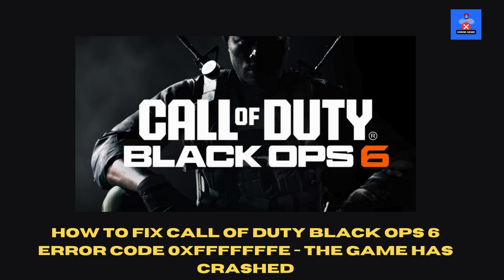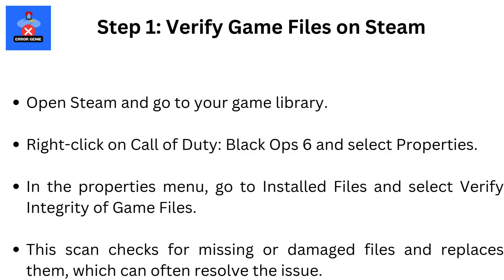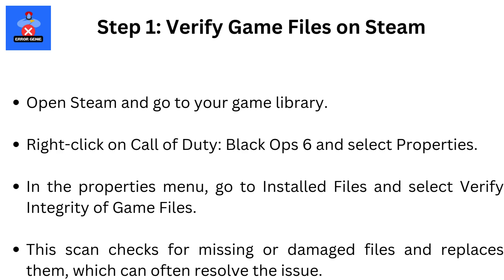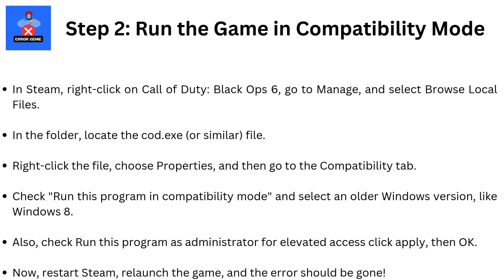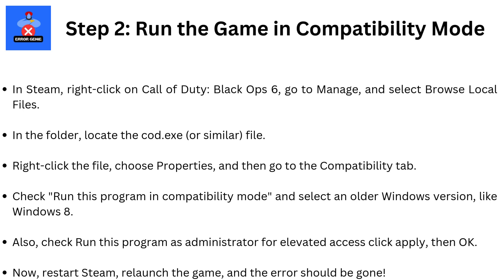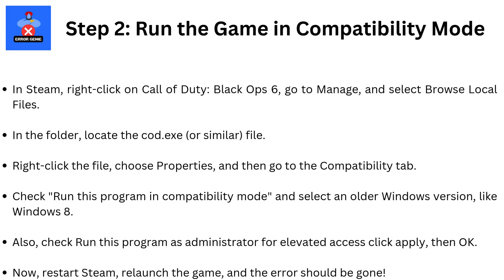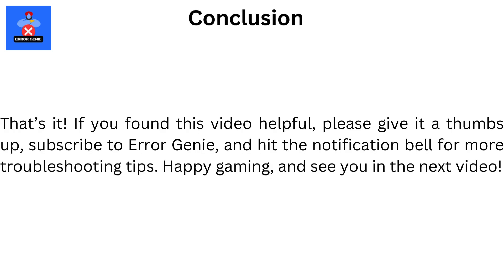How To Fix Call of Duty Black Ops 6 Error Code 0xFFFFFFFE The Game Has Crashed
How To Fix Call of Duty Black Ops 6 Error Code 0xFFFFFFFE The Game Has Crashed. What's up, everyone? Welcome back to Error Genie! Today, I'll walk you through a quick and easy fix for the Call of Duty: Black Ops 6 error code 0xFFFFFFFFFFE. This error usually causes the game to crash, but I’ll show you how to get back to gaming in no time. Whether you're on Battle.net, Steam, or another platform, the steps are similar. Let’s jump right in!

Step 1: Verify Game Files on Steam
Open Steam and go to your game library.
Right-click on Call of Duty: Black Ops 6 and select Properties.
In the properties menu, go to Installed Files and select Verify Integrity of Game Files.
This scan checks for missing or damaged files and replaces them, which can often resolve the issue.
If you’re still experiencing the error after verifying the files, let’s move on to the next fix.

Step 2: Run the Game in Compatibility Mode
In Steam, right-click on Call of Duty: Black Ops 6, go to Manage, and select Browse Local Files.
In the folder, locate the cod.exe (or similar) file.
Right-click the file, choose Properties, and then go to the Compatibility tab.
Check "Run this program in compatibility mode" and select an older Windows version, like Windows 8.
Also, check Run this program as administrator for elevated access.
Click Apply, then OK.
Now, restart Steam, relaunch the game, and the error should be gone!